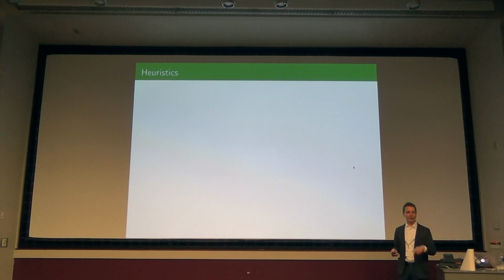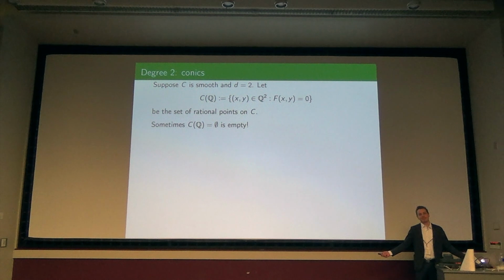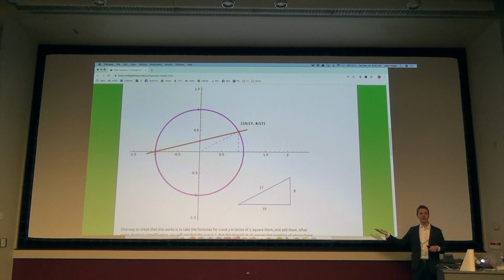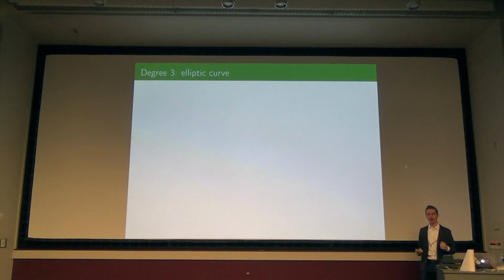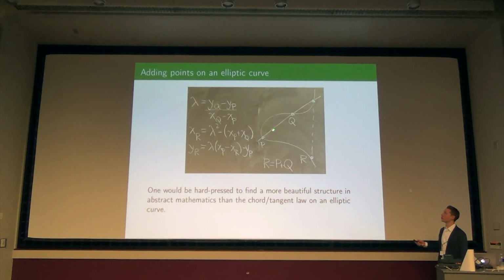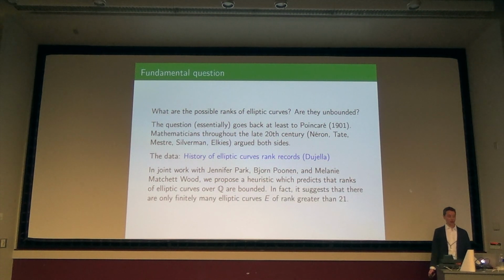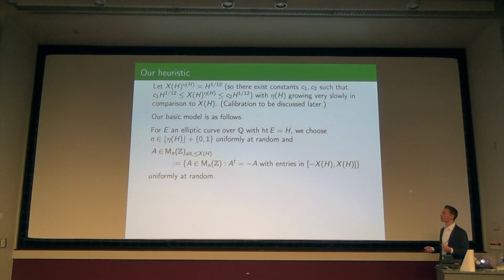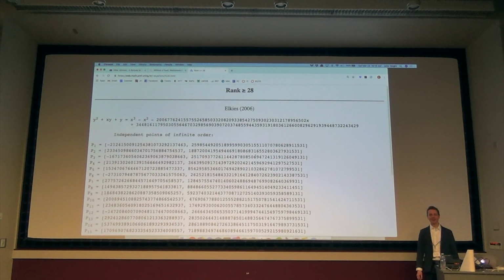John Voight: Ranks of elliptic curves: the boundedness controversy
Abstract: Elliptic curves lie at the intersection of many domains of mathematics: arising from the classical theory of elliptic integrals, they are complex tori of dimension 1 or algebraic curves of genus 1, and they are used extensively in modern cryptography. They have the special property that their set of points forms an abelian group; one would be hard-pressed to find a more beautiful structure in abstract mathematics than the secant/tangent law on an elliptic curve! Over the rational numbers, the group of points on an elliptic curve is finitely generated, and so it is natural to wonder: ranging over all elliptic curves over the rational numbers, is there a bound on the minimal number of generators? The answer is not known, and there is even a bit of friendly controversy about what the answer should be! In this talk, in joint work with Jennifer Park, Bjorn Poonen, and Melanie Matchett Wood, we will propose a heuristic that predicts boundedness.

This keynote talk was given by John Voight at the 44th Annual New York State Regional Graduate Mathematics Conference at Syracuse University on March 23, 2019.

44th Annual NYSRGMC
Organizer: Caleb McWhorter with assistance from Casey Necheles & Erin Griffin.
Videographer: Caleb McWhorter

Quanta, Without Proof, Mathematicians Wonder How Much Evidence is Enough?